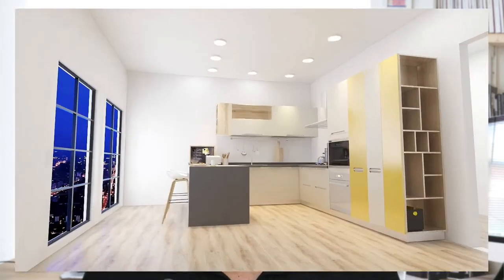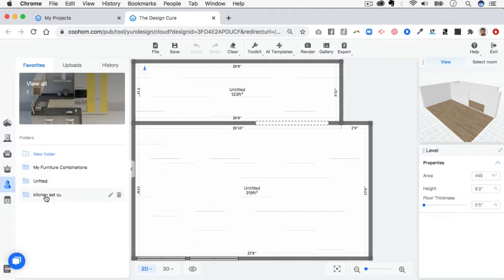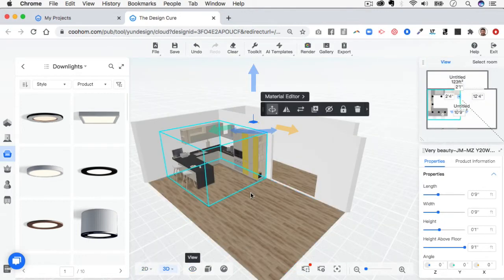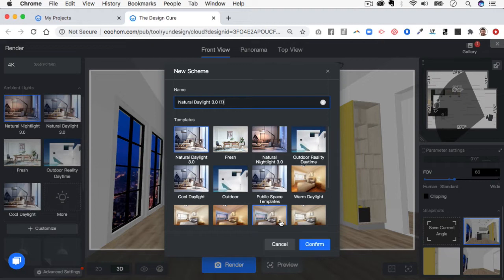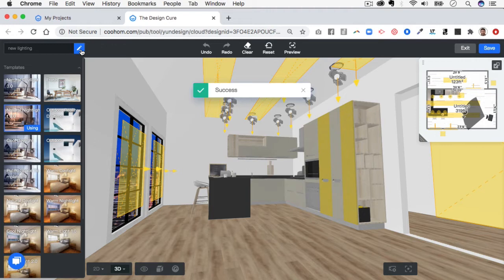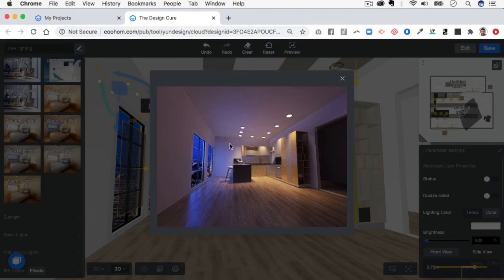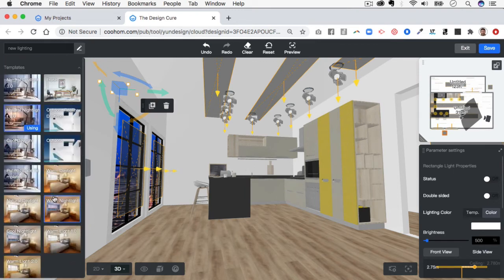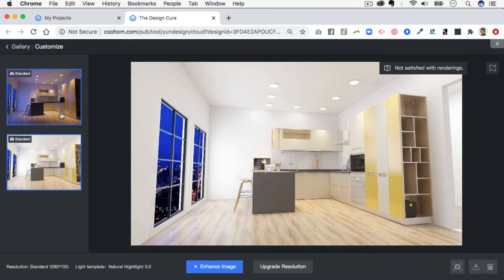Custom Lighting with Coohom: eDesign Techniques From The Design Cure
Free crash course with Coohom

The problem this tutorial solves:
you are probably currently able to use the Coohom default lights but when it comes to modifying an area or making it better, you have no idea how to create, position, and render specific custom scenarios.

What is the possibility? After learning this training you will know:
- How to leverage the lighting system in Coohom at a professional level
- How to create lights
- How to position lights
- How to save lighting scenarios

Before u begin
I want you to understand that you can sign up for our free 7 day eDesign 3d Launch course where you'll receive .

1- Crash course
In everything you need to know & more for how to crush it with Coohom as an edesigner.

2- The coohom software on sterioids
We teamed up with coohom to design a platform package that gives you all the normal features of coohom plus advanced features made specifically for your workflow as an edesigner.

What should I do next now that I have completed the tutorial
now that you know how to master custom lighting here in Coohom, it's time to continue your training over in our free eDesign 3d course where you will learn how to take this tool to the next level.

Keywords for this tutorial.

- Tips and tricks tricks for eDesign.
- Realistic interiors for eDesigners.
- How do I create custom lights in Coohom?

Keywords and tags so designers can find this tutorial easier :

eDesign lighting , How to make light's in coohom? – Interior Design, making custom lighting in coohom, edesign and coohom, learn coohom for free, learn eDesign for free, craft , Coohom crash course, Coohom for interior designers , How To put design boards in perspective, concept board, How to make boards in Photoshop look real, virtual Interiors, Make the design board, How to make the perfect lighting scenario in coohom, edesign 3d, eDesigners community, edesign 3d and coohom in perspective, Easy design board in Photoshop, board making tutorial Bed design tips, How do I light a kitchen in coohom, kitchen lighting in coohom, romantic kitchen lighting with coohom. edesign 3d lighting the kitchen, eDesign with Coohom and romantic lighting, how to create a light in Coohom, how to change the lights in coohom , interior design with Coohom, Coohom design, design lessons, free interior design tutorials, tutorials coohom, the design cure tutorials coohom, industry new coohom and lighting with the design cure, free coohom design tutorials, 3D rendering programs, coohom refresher course, e design training in coohom, interior design training in coohom, e design 3d. 3D interior design services, online interior design schools for 3D, online interior design courses, online interior design program, online interior design classes, online home decorating, online room decorator, interior 3d design online, online interior design programs online interior design tool, online interior design degree, online interior design courses, online interior design courses, interior design mood board creator, design interiors app, interior design app, virtual interior design